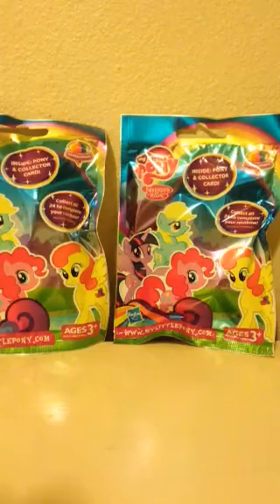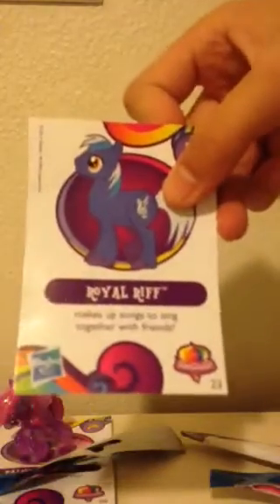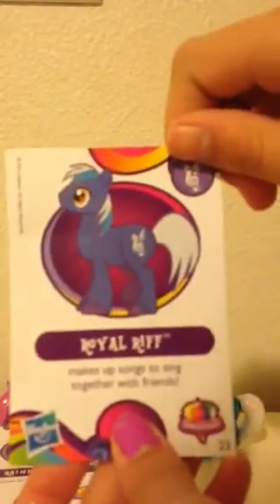My little Pony blind bag (1)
Hello everyone harperlee833 here and todayI will be opening some my little pony aligned bags.